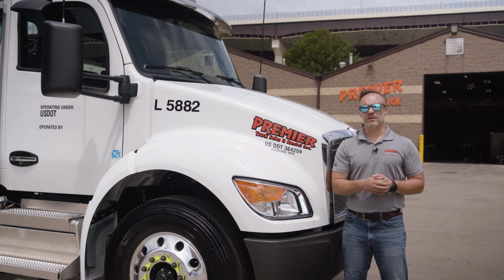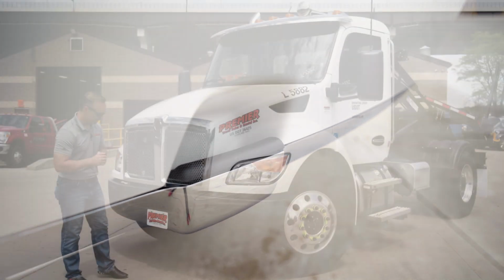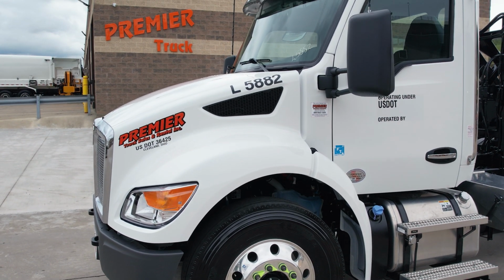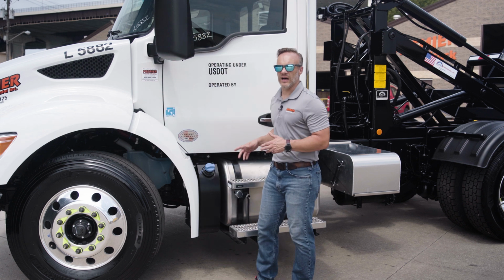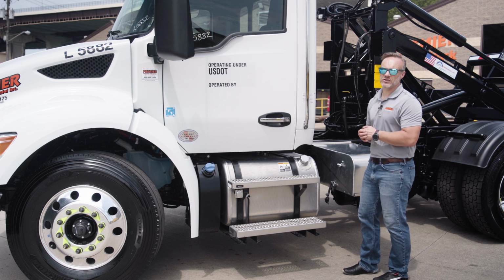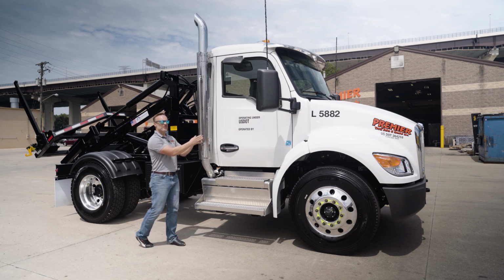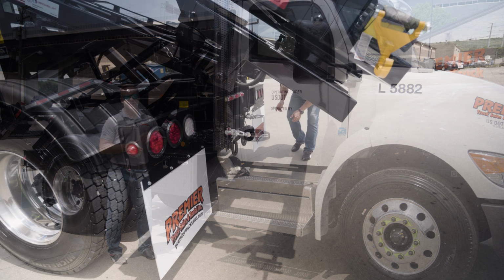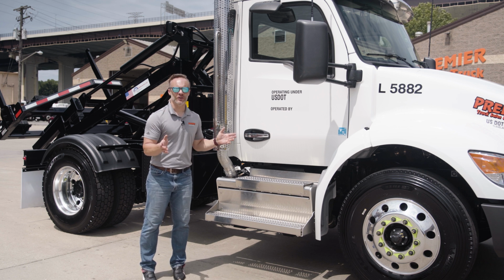Kenworth T280 Container Delivery Truck Part 1 - Chassis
This week, we start a brand new truck series! The Kenworth T280 is a platform redesigned and improved throughout. Join us in this first video in the series where we discuss the chassis.